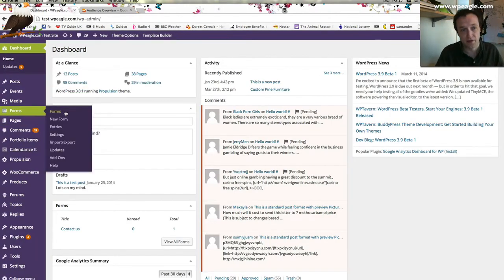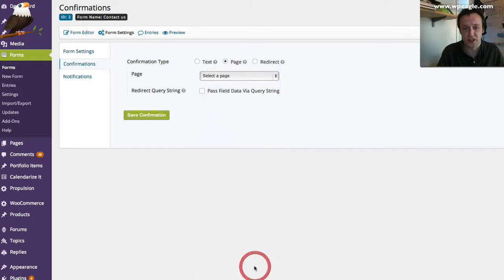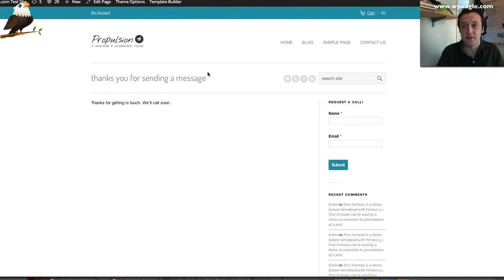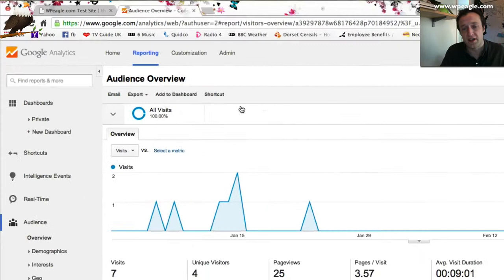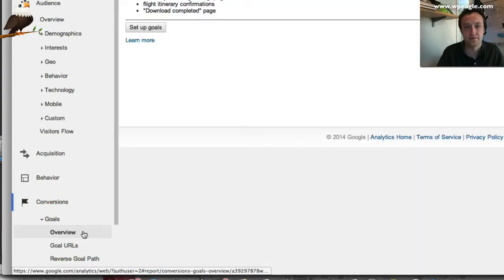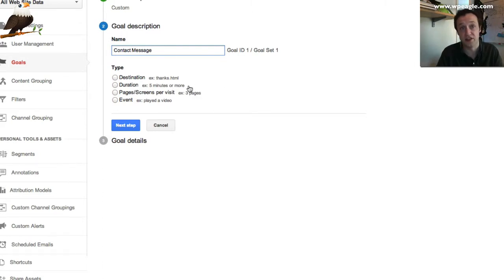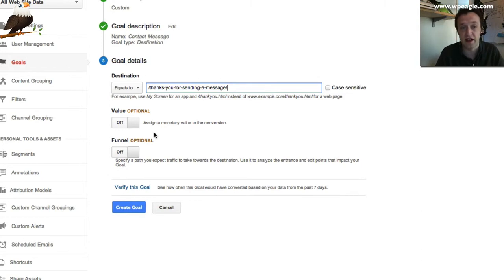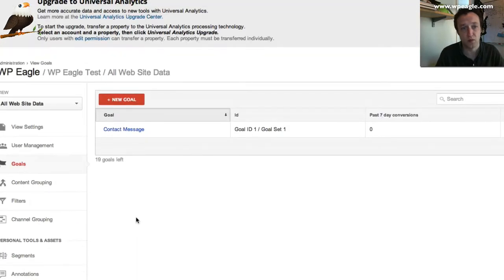How to Setup Google Analytics Goals on Wordpress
and take a look at this video on how to install it

In this video we setup goals in Google Analytics so you can track where you conversions are coming from.